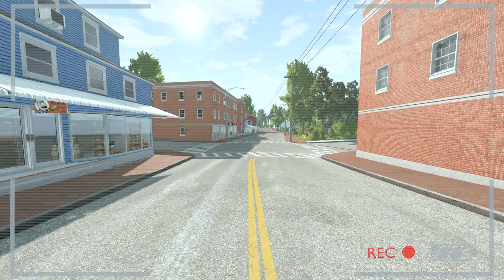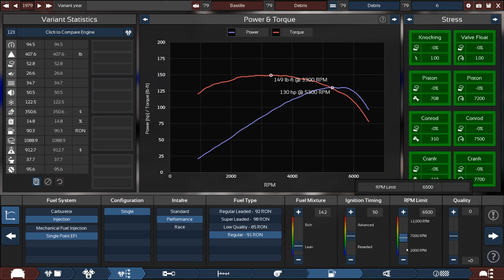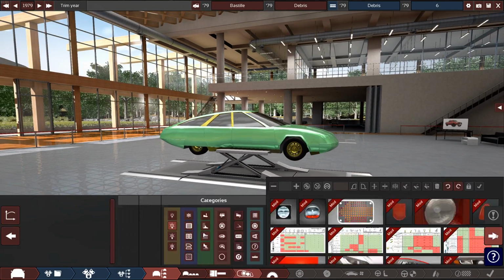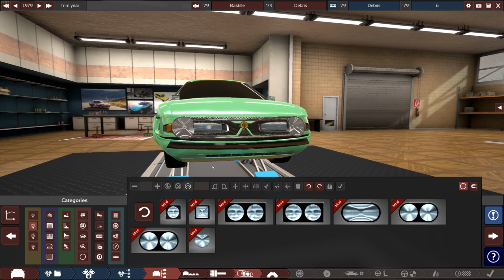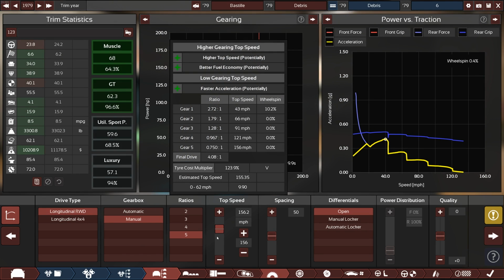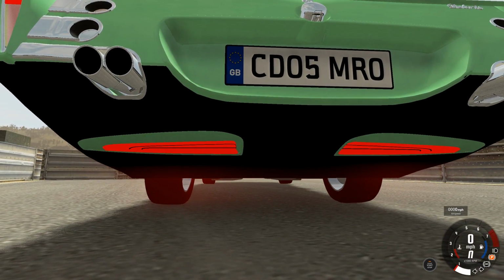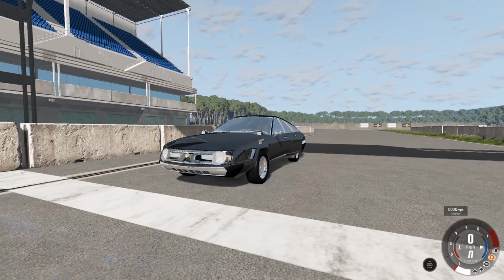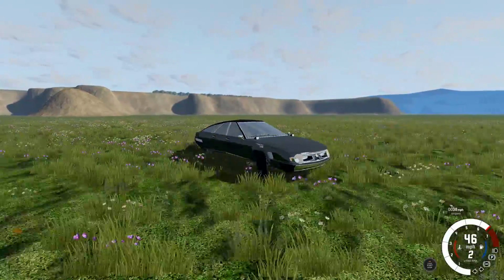Classic French Luxury (and sport) Sedan | Automation / BeamNG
Today, in Automation and BeamNG.Drive, we design and build a French luxury sport sedan from the brand that brought you the Mayan. Its beautiful, and definitely not ugly at all.